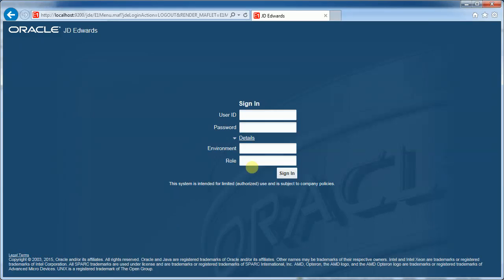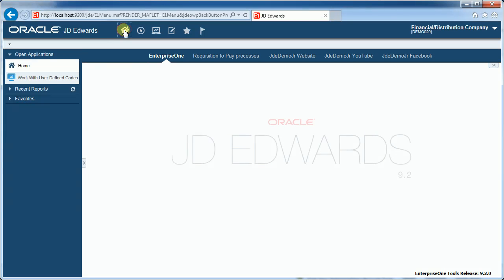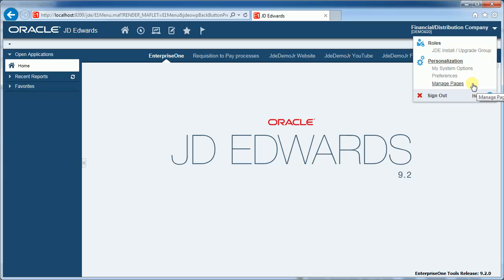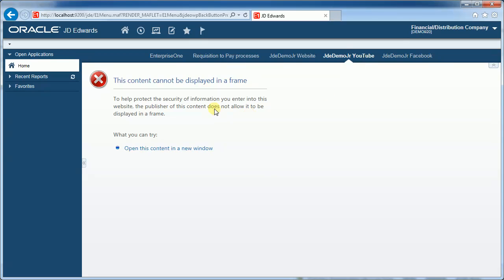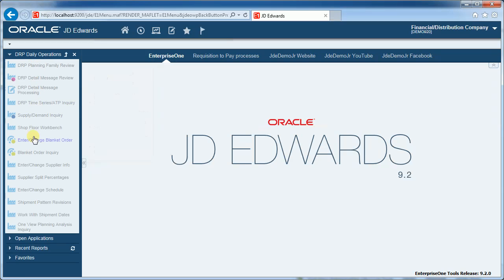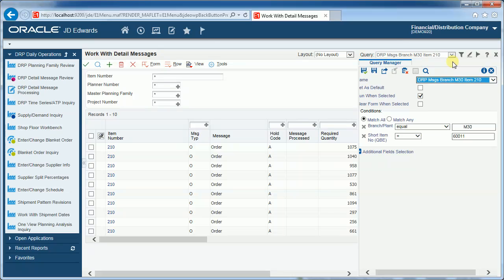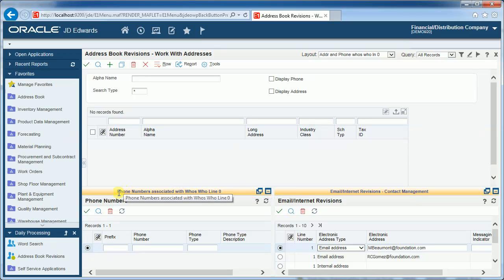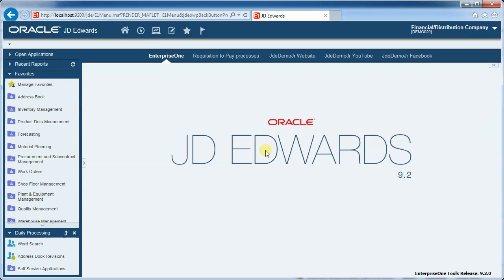JDEdwards 9.2 Interface Walkthrough - JDE E1 92 - Navigation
This clip shows the basic navigation features within JD Edwards EnterpriseOne 9.2 using the evaluation/test version of JDE known as JDE Demo Junior.

This is a JdeDemoJr.com presentation. For more JD Edwards information and presentations:
1.
2.